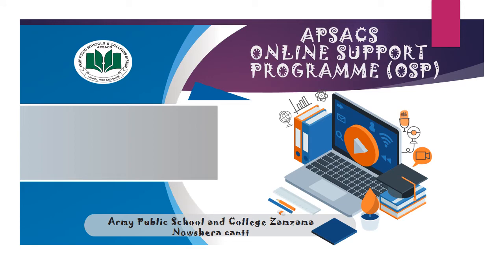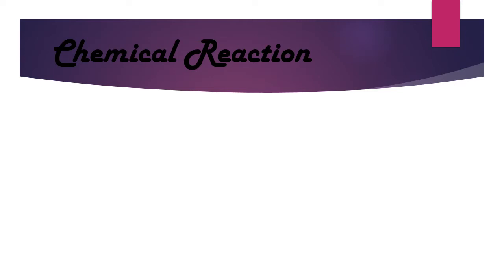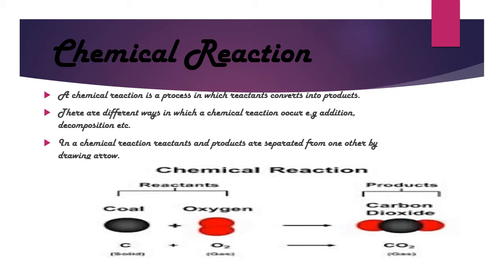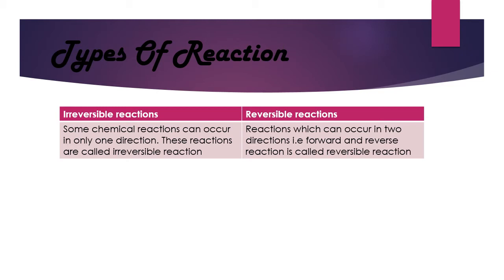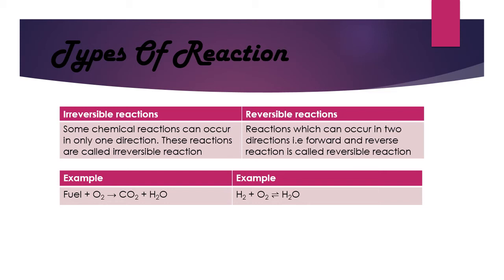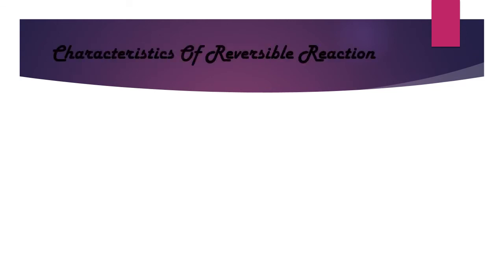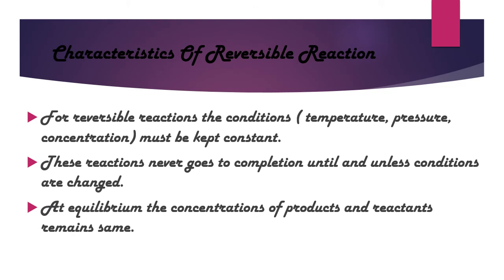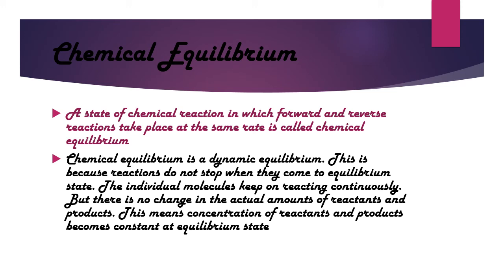Chemical Equilibrium|Reversible Reaction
Class 10
Subject
Chapter
Topic